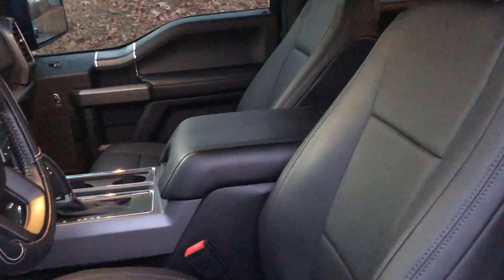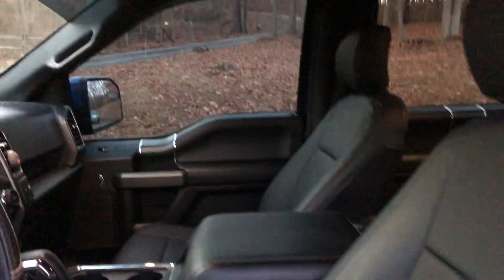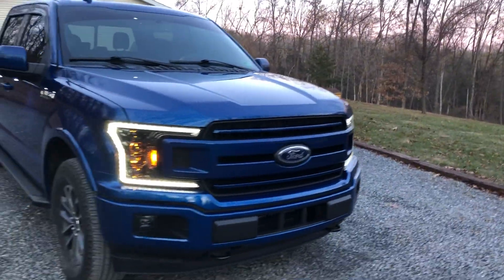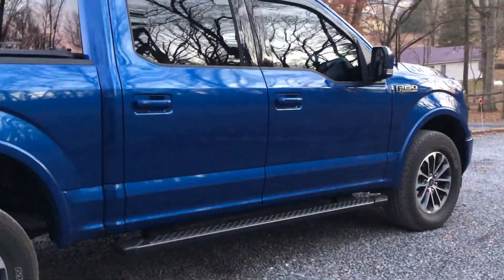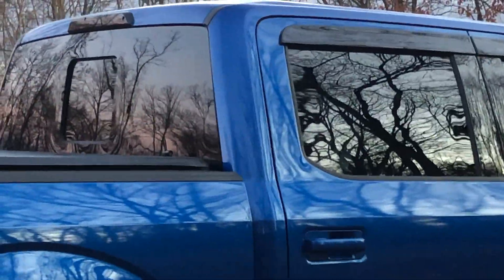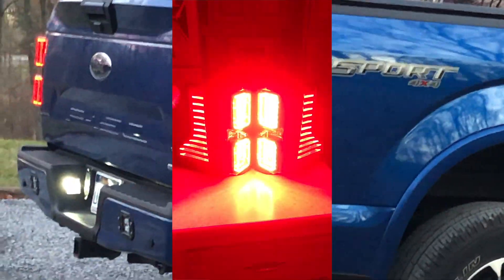2018 F150 MoriMoto XB LED TailLight upgrade!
Installed the new Morimoto XB LED tail lights into the 2018 F150! Wife loves them!